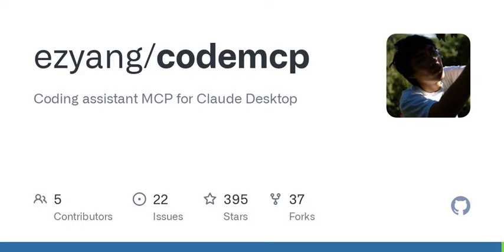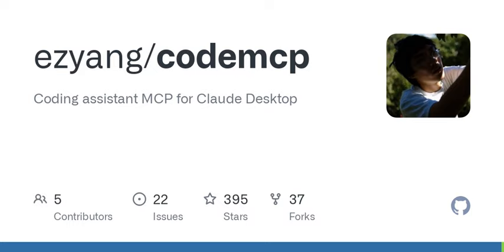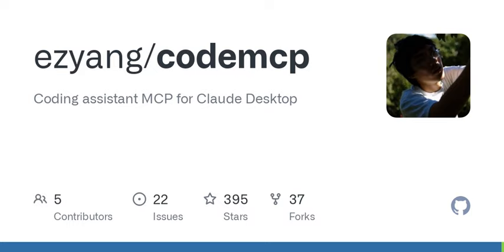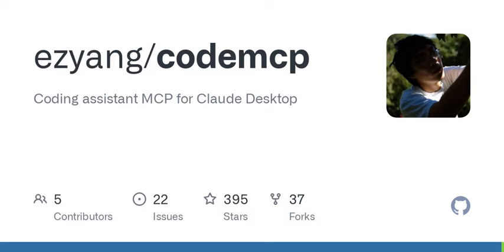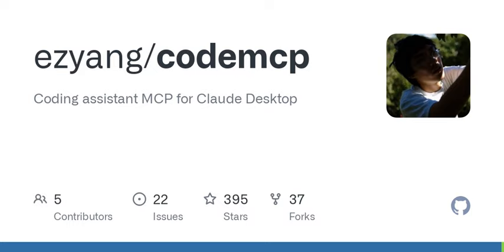GitHub - ezyang/codemcp: Coding assistant MCP for Claude Desktop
Coding assistant MCP for Claude Desktop. Contribute to ezyang/codemcp development by creating an account on GitHub.